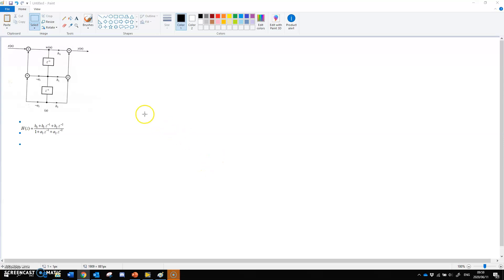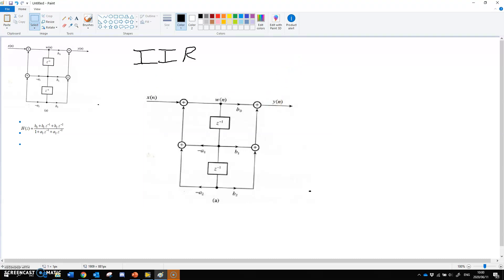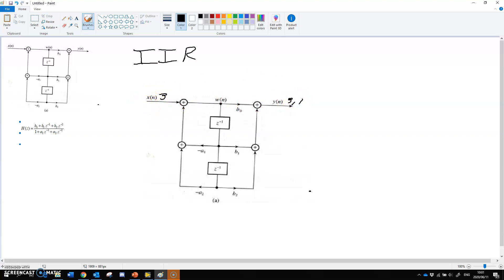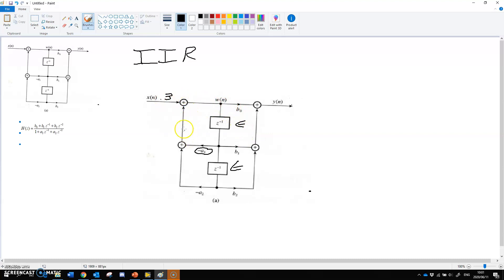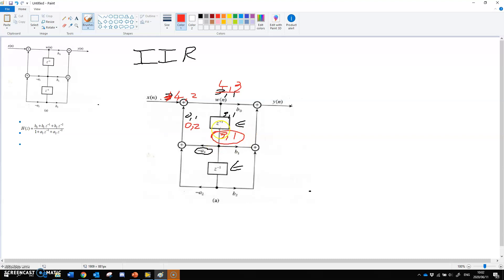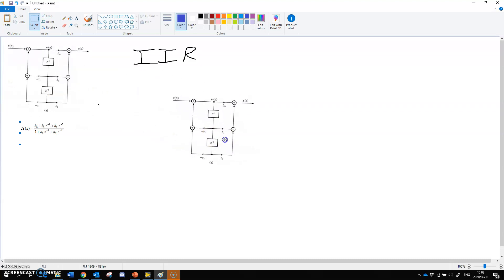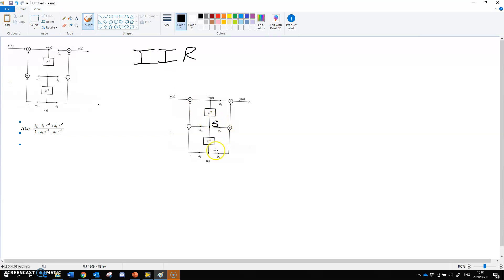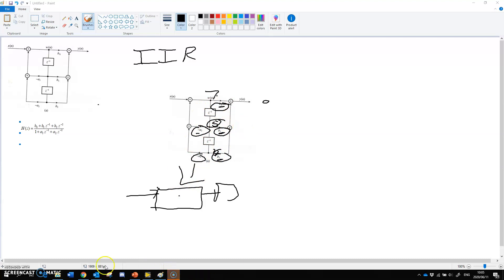11of24 IIR filter structure discussion